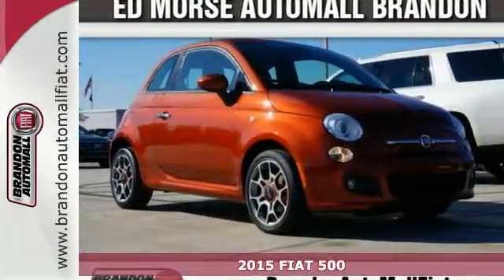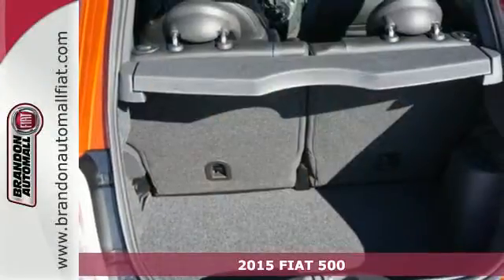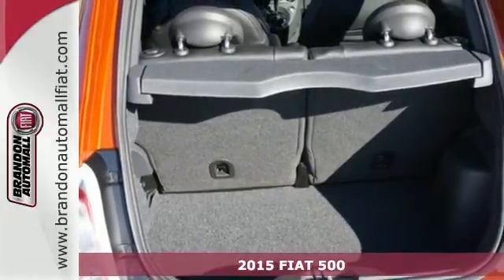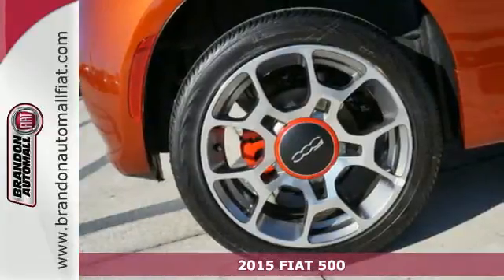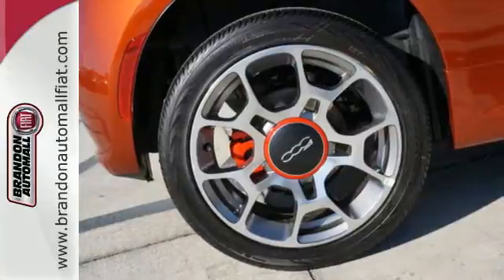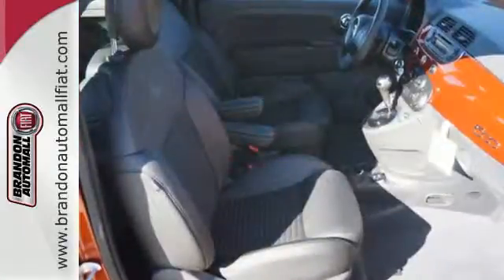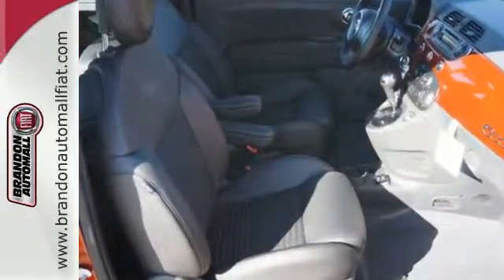2015 FIAT 500 Brandon FL Tampa, FL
Year: 2015
Make: FIAT
Model: 500
Trim: Sport
Engine: 1.4l 4 Cyl. Fuel Injected
Transmission: FWD Automatic
Color: Orange
Interior: Nero
Stock #: FT555588
VIN: 3C3CFFBR2FT555588

Address:
11020 Causeway Blvd.